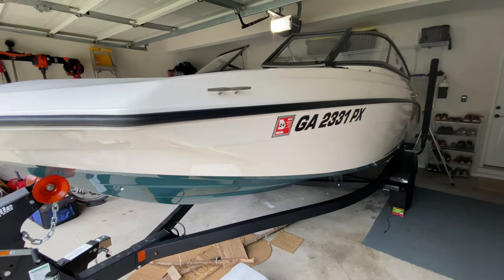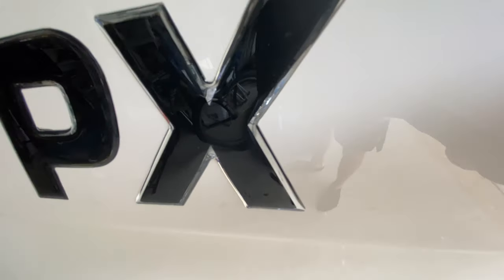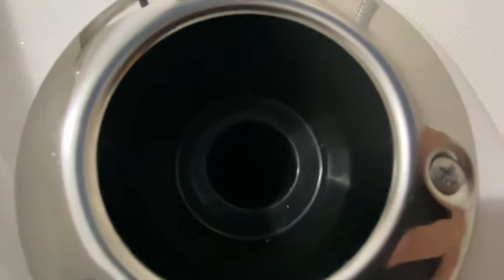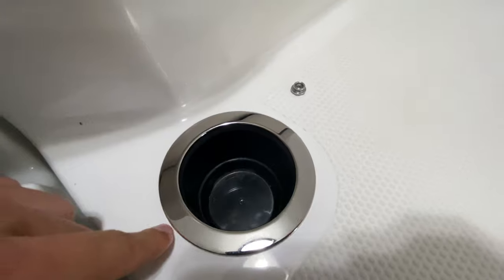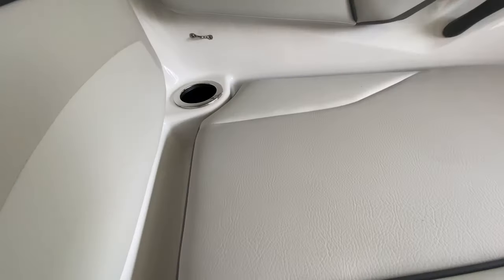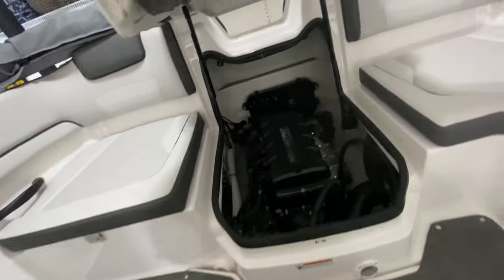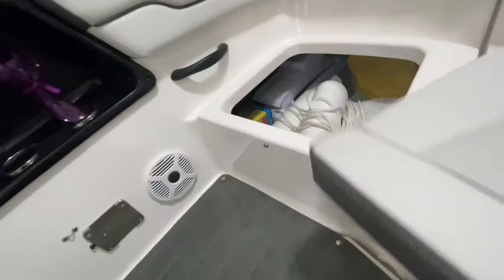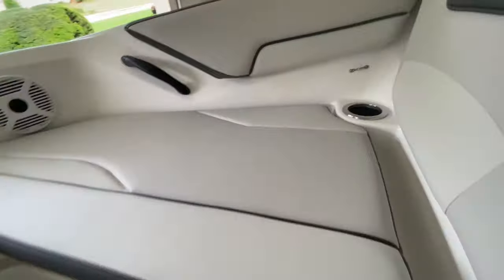2021 Yamaha sx190 walk through, 10 hour oil change, and modifications!